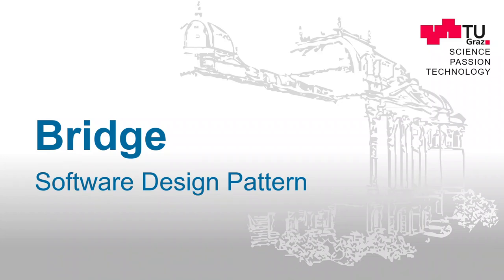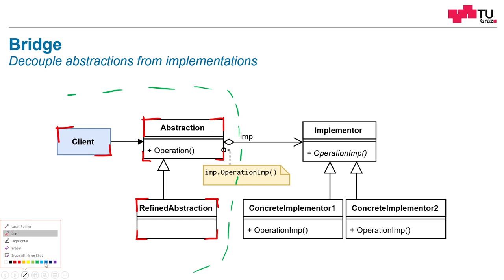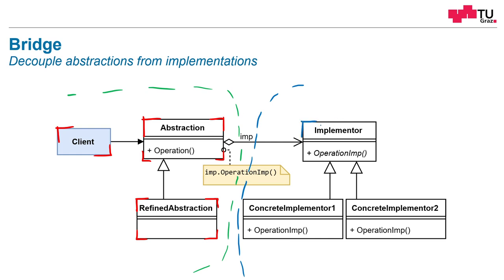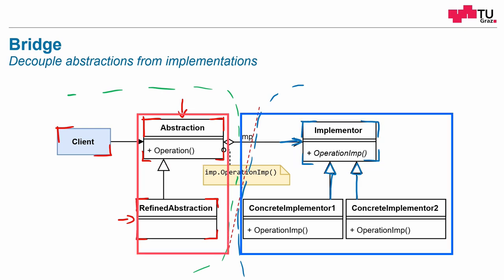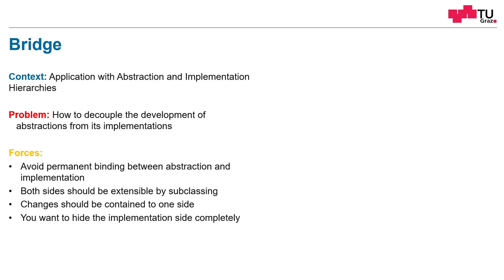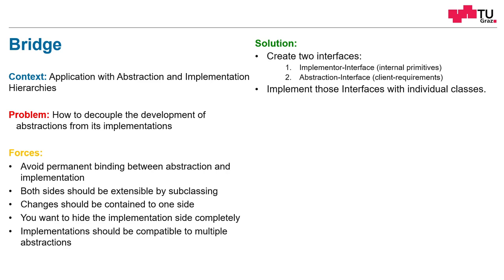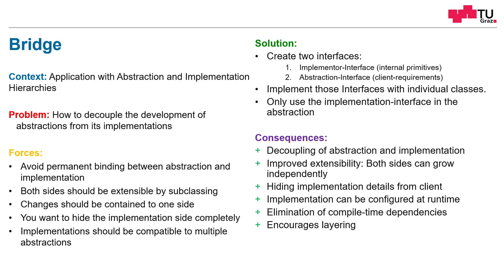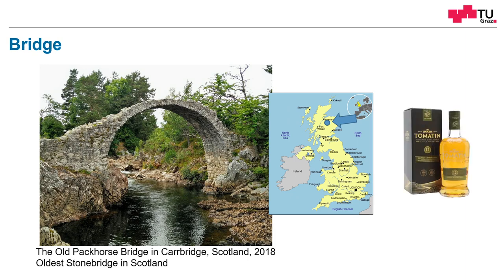The Bridge Design Pattern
In this video, the Bridge software design pattern is explained.
Bridge: Decouple the client abstraction and underlying implementation from each other.

0:00 Introduction and Structure
2:50 Context
3:01 Problem and Forces
4:15 Solution
5:04 Consequences
6:16 Closing Words